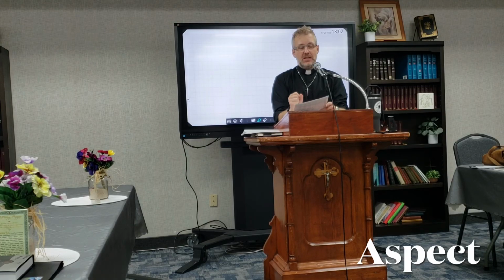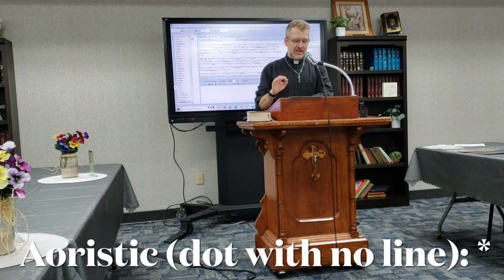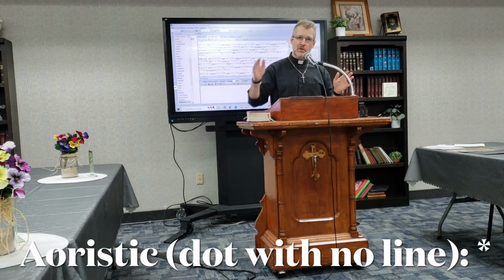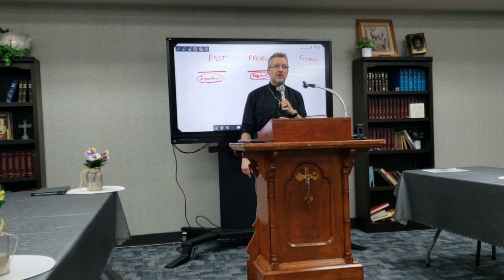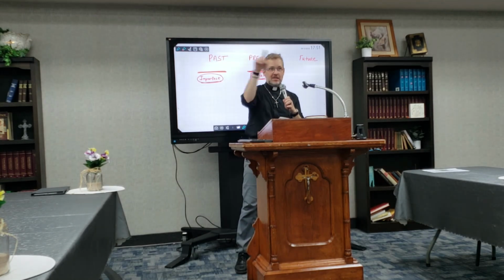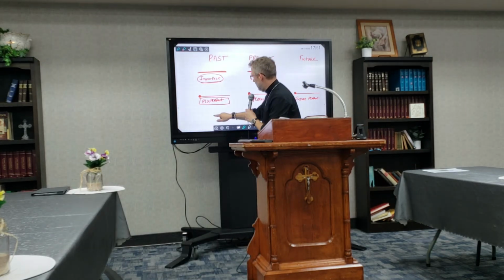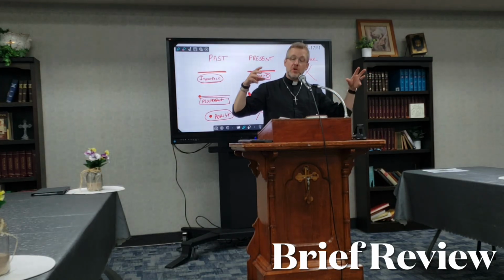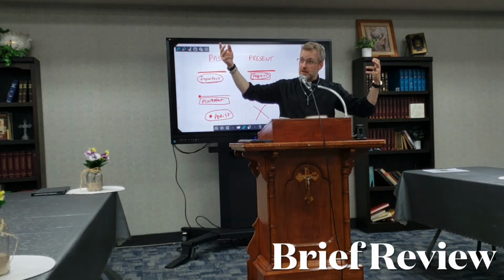Lesson 7: Learn to Read & Write New Testament Greek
Time, Aspect, and a Helpful Chart/Review